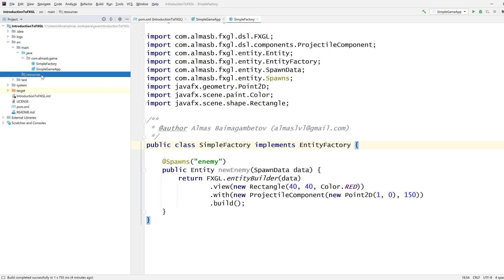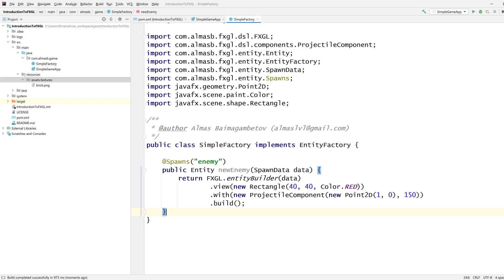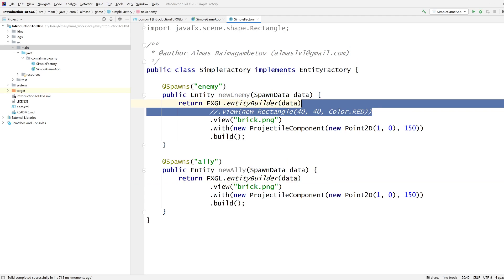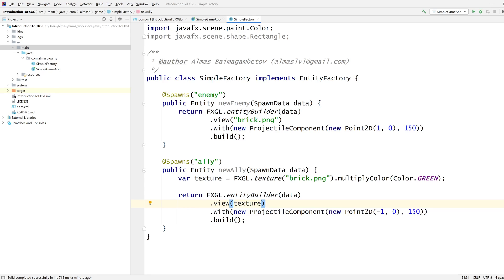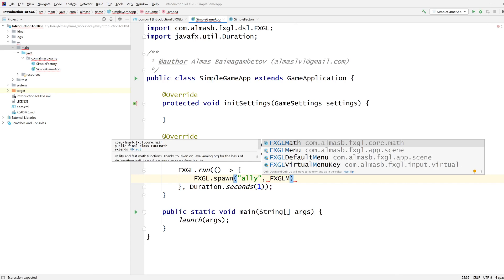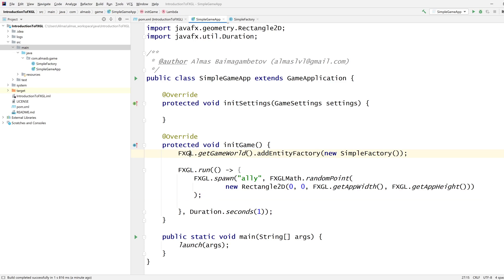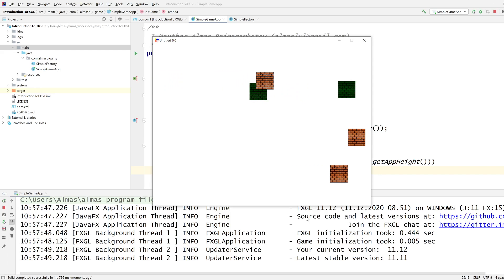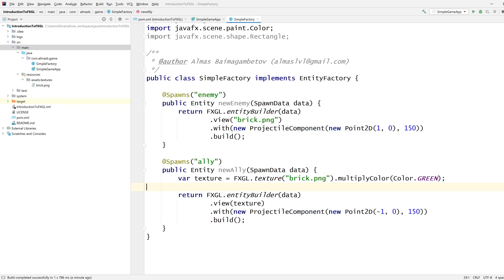Brighton Java Workshop: Introduction to FXGL (Part 2/3)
We add textures.